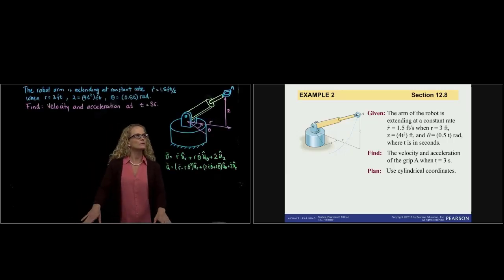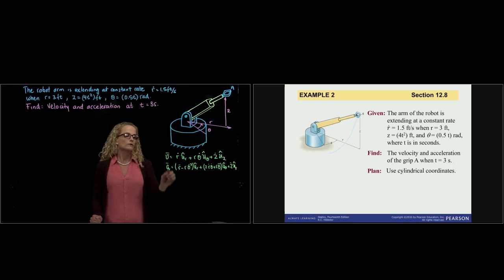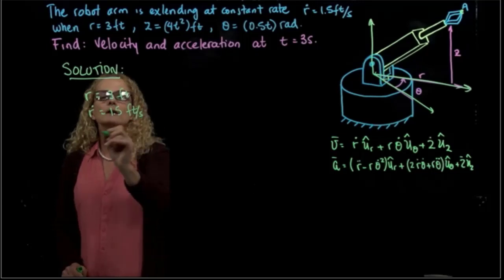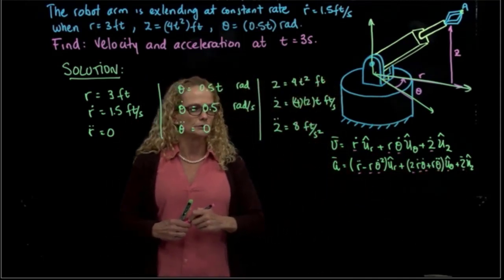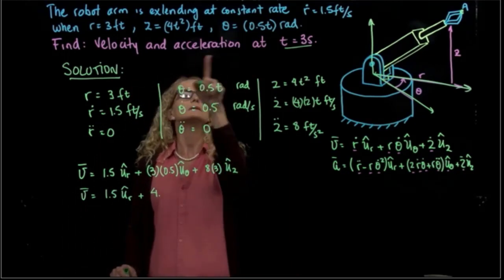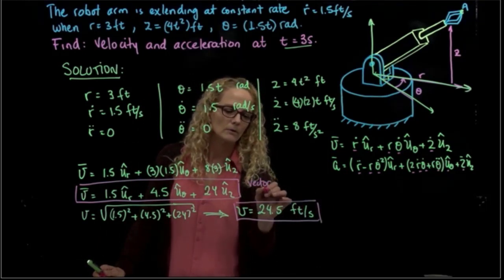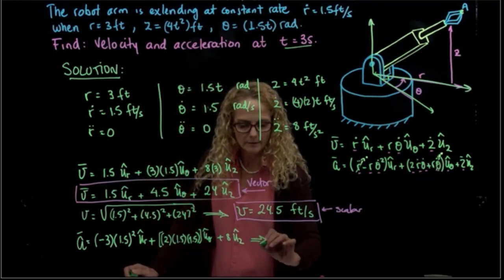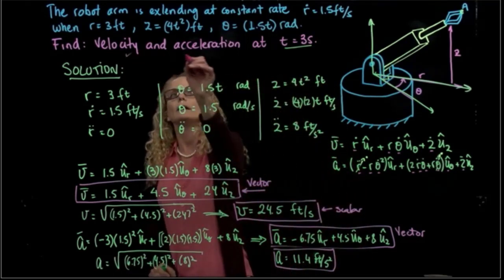EGN 3321 Example 12.8.2 Cylindrical coordinates